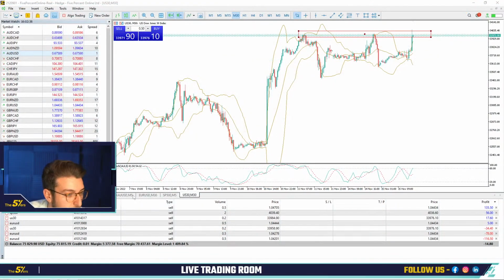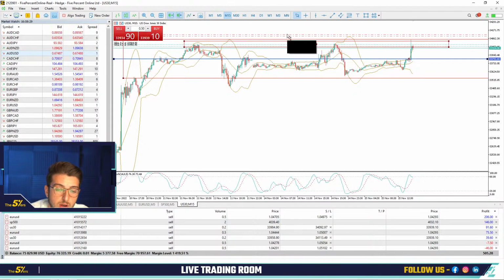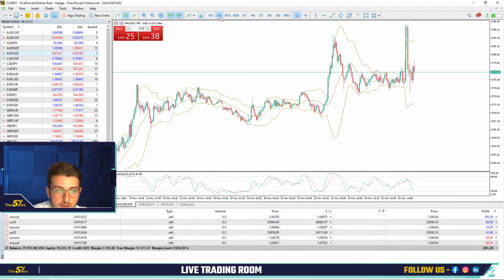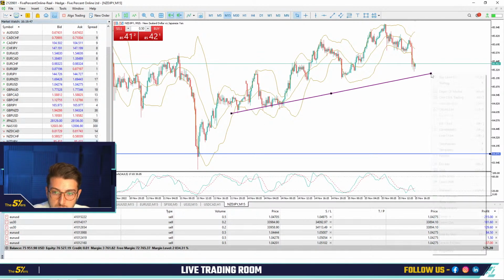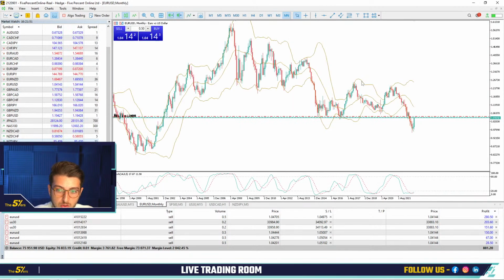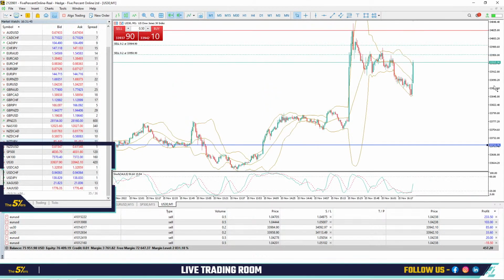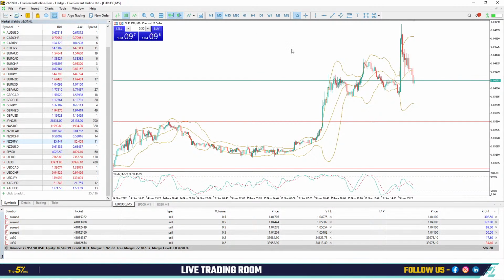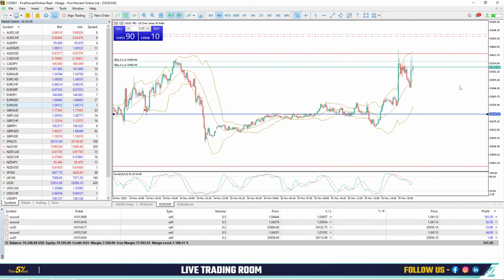Open Live Trading Room, Nov 15, 2022 - Today Sessions - Short & Long Term Portfolio